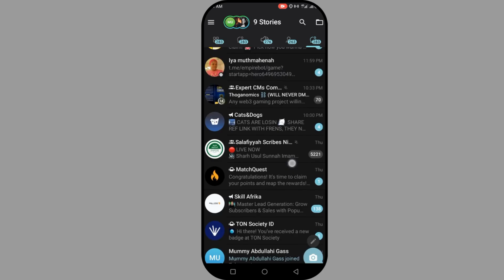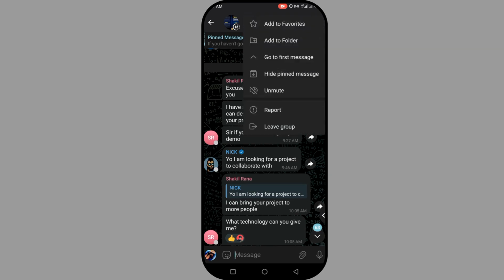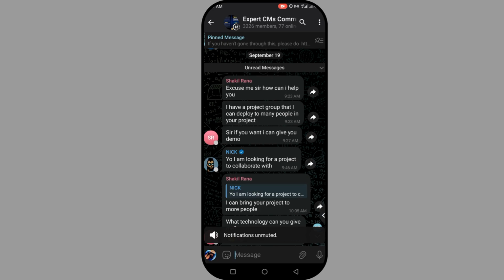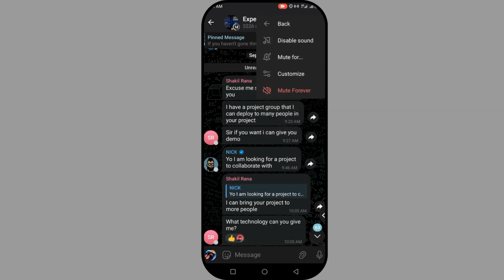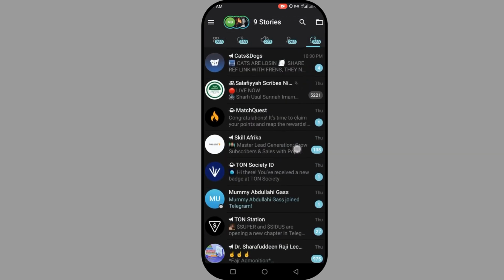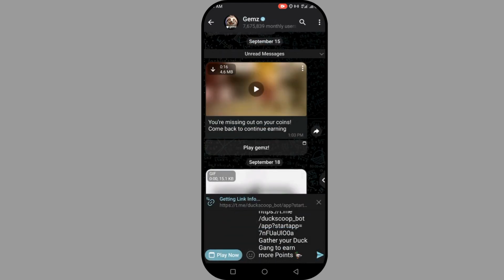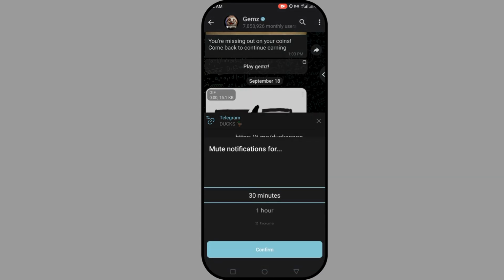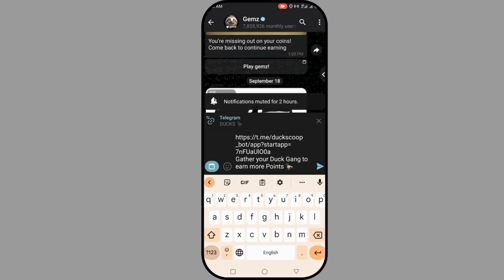How to Mute Telegram Groups and Channels | Quick Tutorial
In this video, you will learn How to Mute Telegram Groups and Channels

Learn how to easily mute Telegram groups and channels in just a few steps! This guide shows you how to silence notifications on both Android and iPhone, helping you manage your chat alerts with ease. Stay focused and in control!